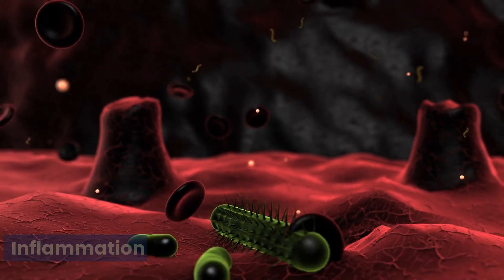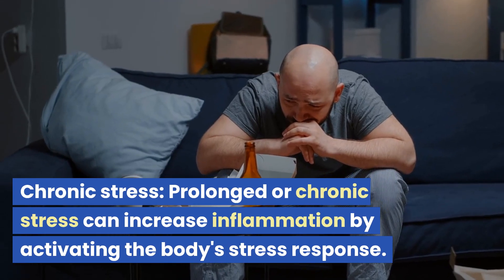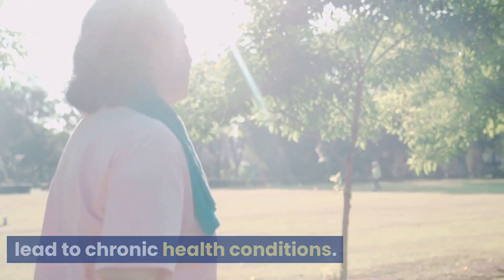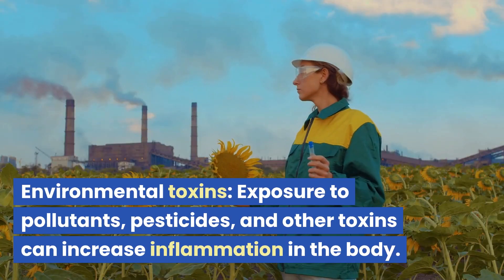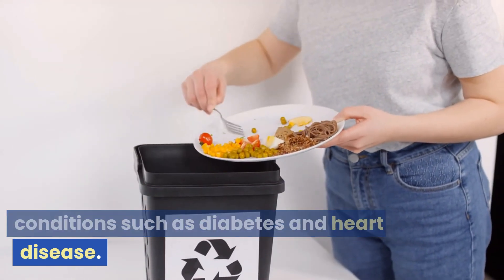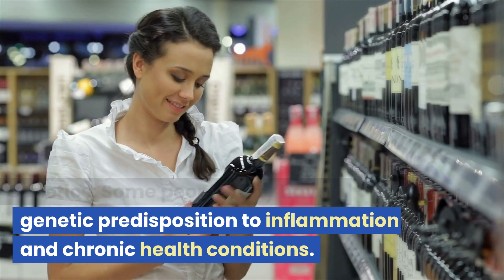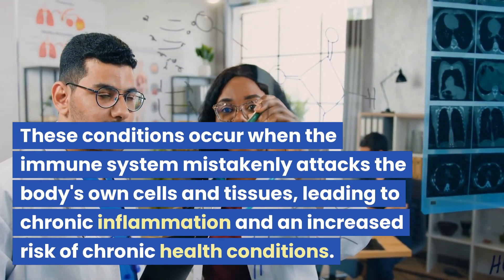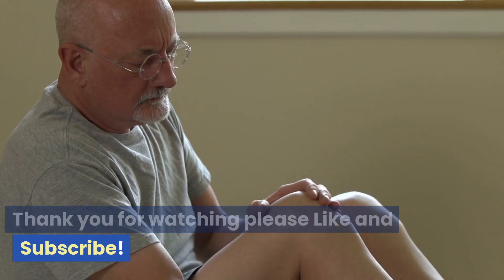Top 10 Causes of Inflammation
This video describes the top 10 causes of inflammation in the body. The causes discussed include an unhealthy diet high in processed foods, sugar, and saturated fat, chronic stress, lack of physical activity, smoking, exposure to environmental toxins, obesity, lack of sleep, excessive alcohol consumption, genetics, and certain medical conditions such as autoimmune diseases. It explains how each of these factors can contribute to inflammation in the body and the potential negative impact on overall health. The video also stresses the importance of consulting a medical professional if there is suspicion of an underlying condition causing inflammation and the interconnectedness of these causes.